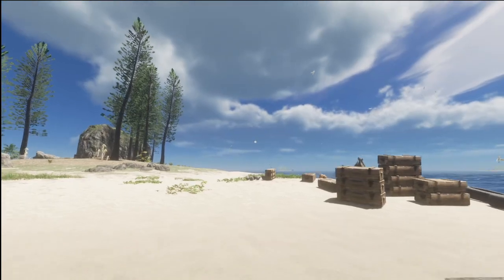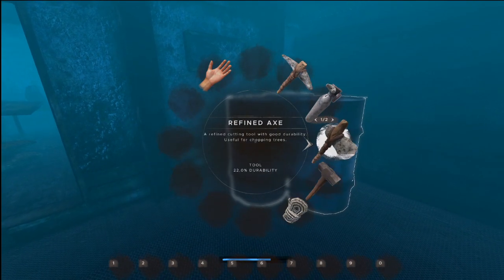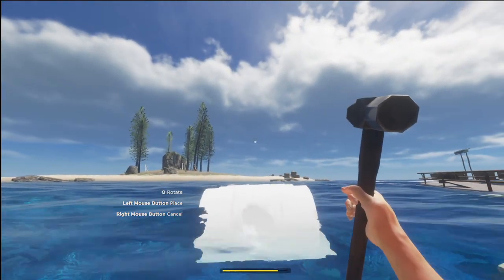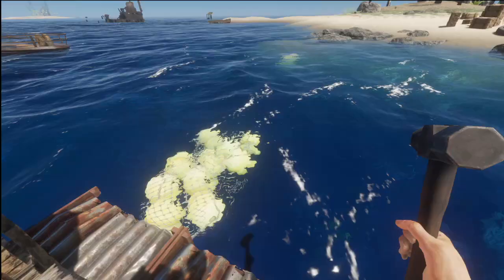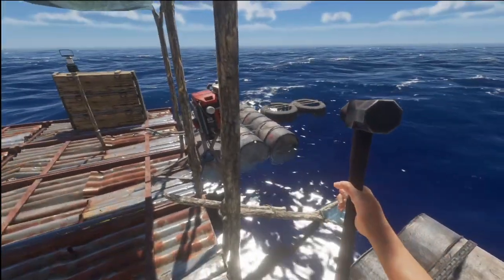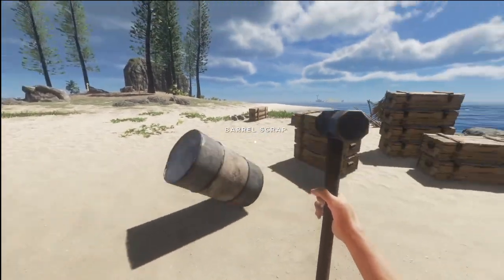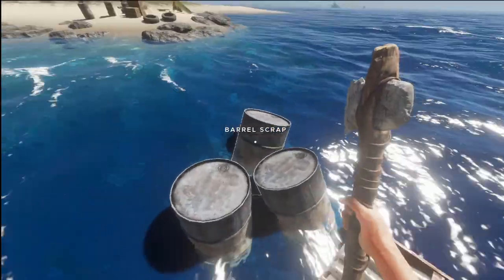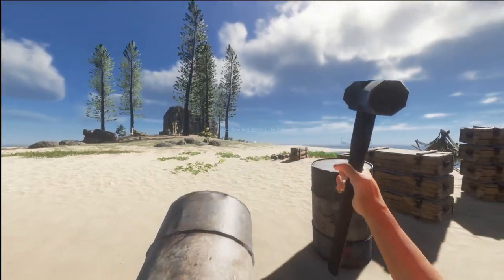Stranded Deep Top Tips - How to transport Barrels and get FREE Barrels!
Another quick Stranded Deep Top Tips video.  This ones how you how to easily carry Barrels to the island rather than doing one by one.  Then a good method of then transporting a lot of Barrels or Tyres back to your home island.  Then finally how to take advantage of a current glitch (as of Sept21) where you cab get FREE barrels!